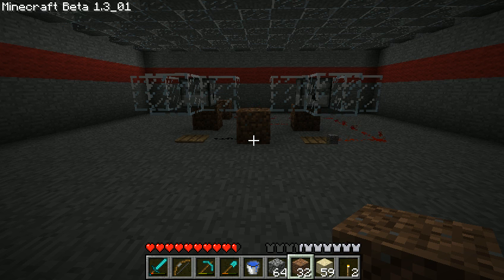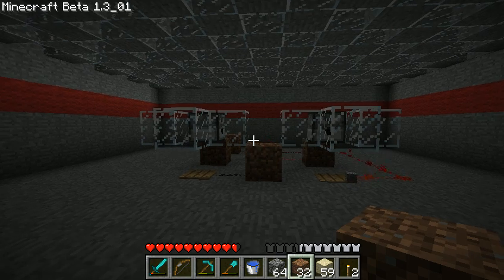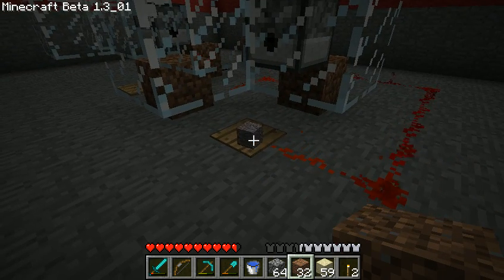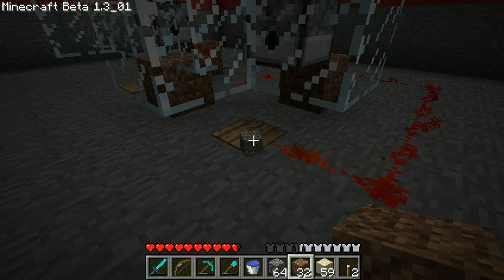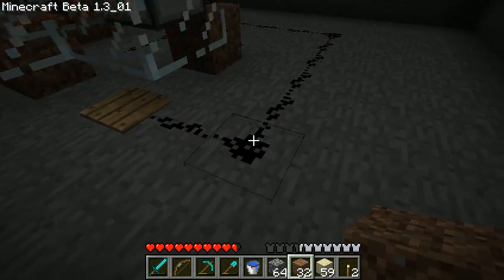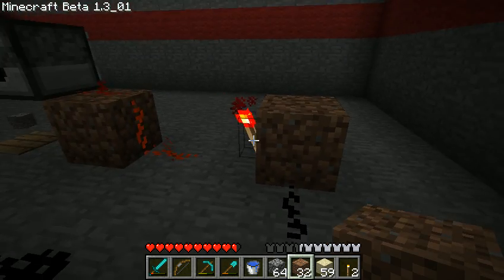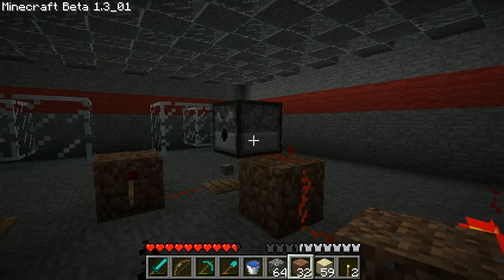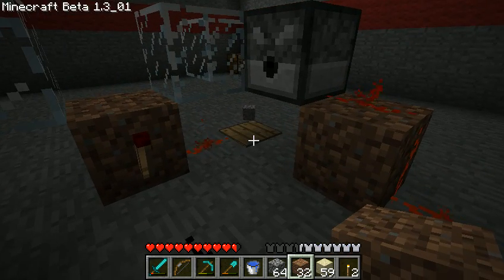5-Minute Clock in Minecraft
Proof of concept 5-minute clock based off of item decay.